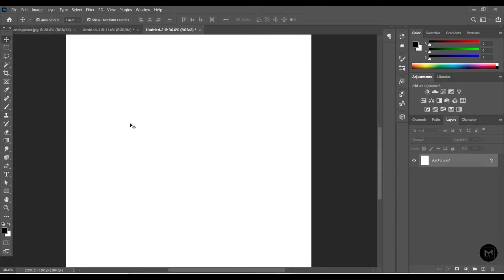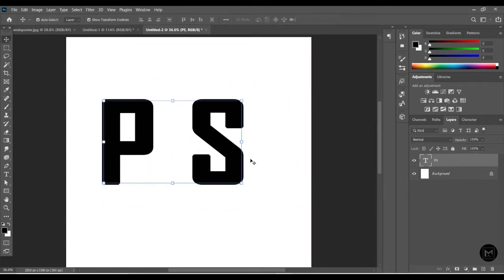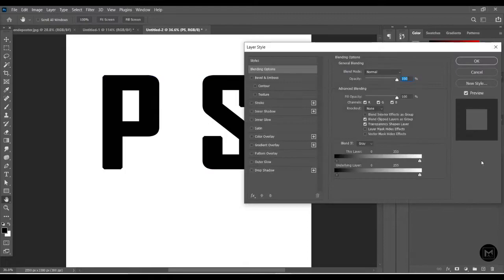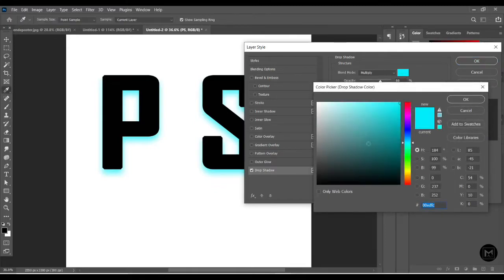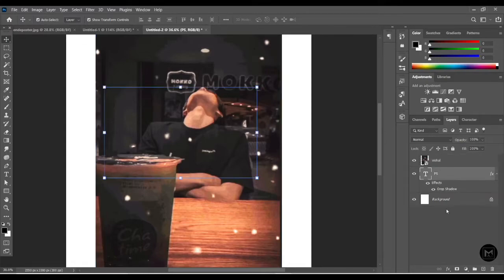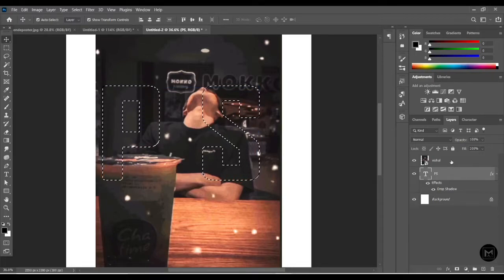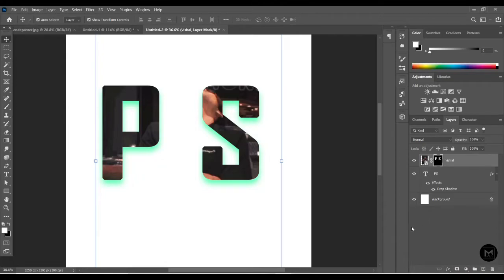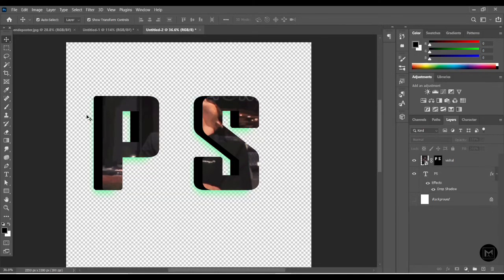3D Text In Photoshop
Hello Everyone
In this video i wanted to explain about an amazing technique to create a 3d texts without using any complex modes in photoshop..
So if love the method show some love to the channel also
Thankyou